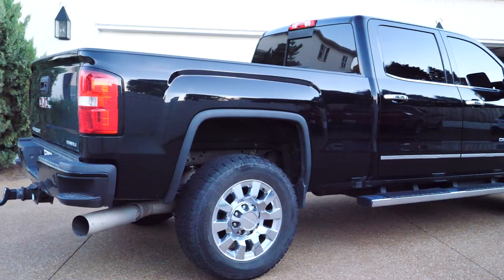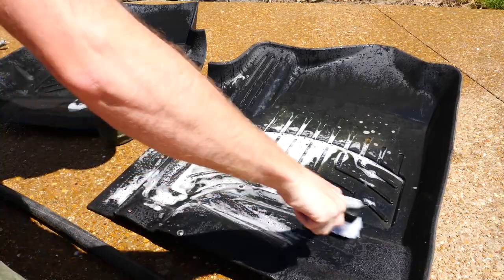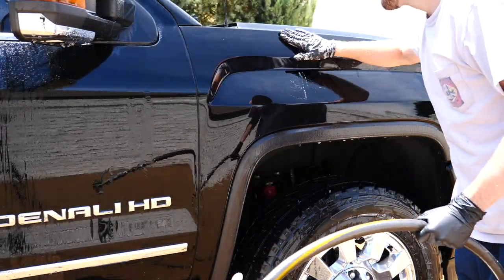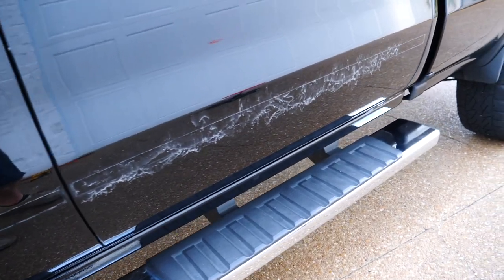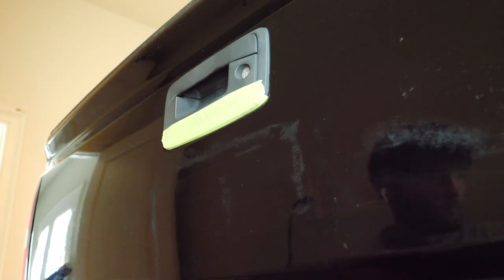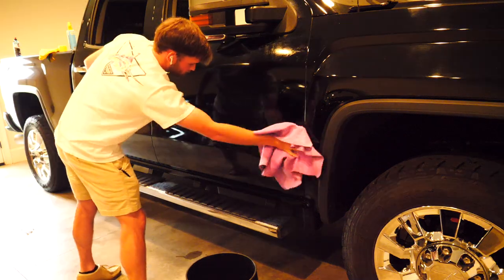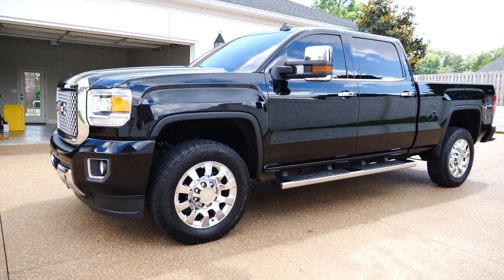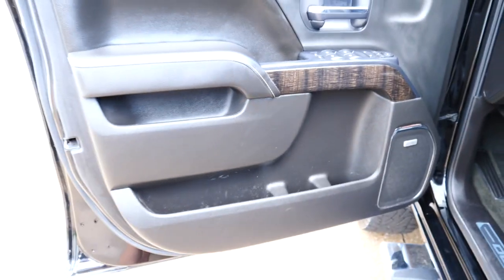Debadging & Polishing A 2500 GMC Denali Duramax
0:00 Intro
0:33 Wheel/Tire Cleaning
1:07 Exhaust Tip Cleaning
1:56 Carpeted Wheel Well Cleaning
2:10 Floor Tray Cleaning
2:28 Paint Washing/Clay Bar/Iron Dissolver
4:26 Emblem Removal Measurements
4:52 Trim & Emblem Removal
7:12 Paint Polishing
11:46 Final Wash After Polishing
12:03 Paint Sealant
12:29 Final Paint Results
13:11 Interior Clean Up
14:54 Final Interior Results
15:18 Concluding Video

A lot of work went into this job. Took a total of 32 hours to get these results. Please be sure to watch the video and let me know what you think. The paint was polished and followed up with a 12 month protective layer to lock everything in. Very pleased with the results. -TIM